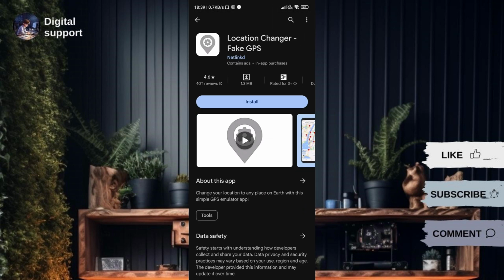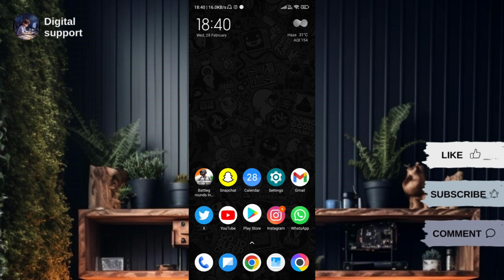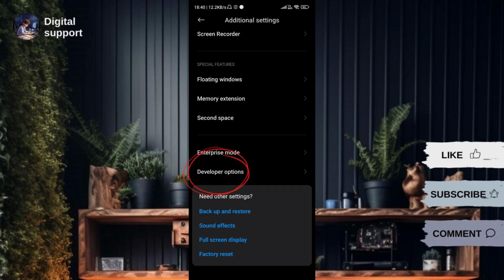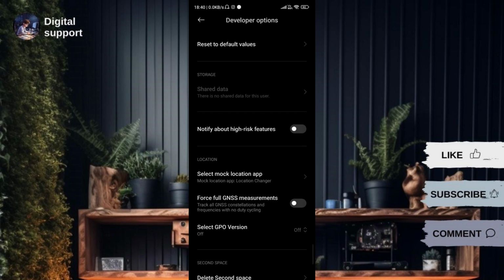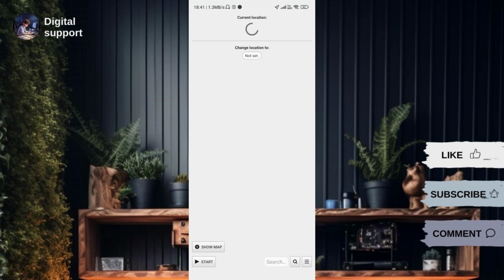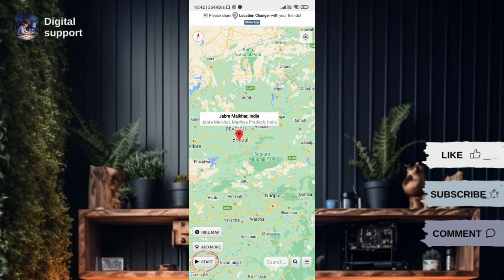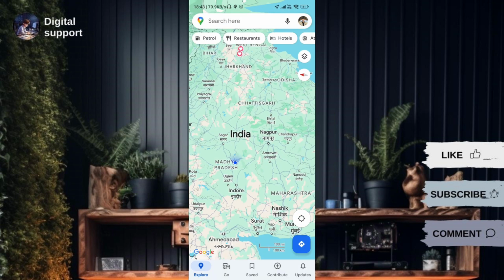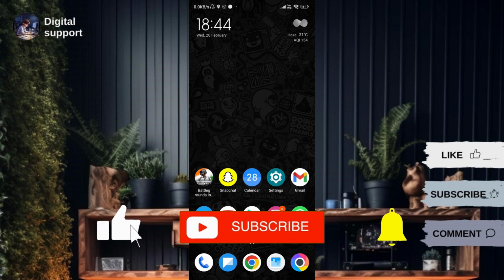How to Change Current GPS Location on Android (Set Fake GPS Location)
How to Change Current GPS Location on Android

In this video I'll show you how to Change Current GPS Location on Android Phone. The method is very simple and clearly described in the video. Follow all of the steps & Change Current GPS Location on Android Phone

How to Change Current GPS Location on Android Phone